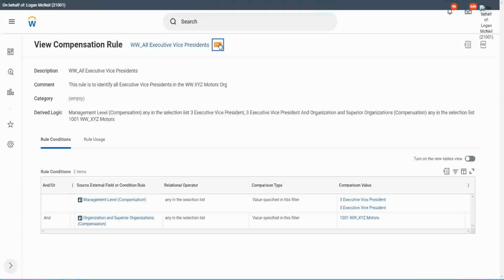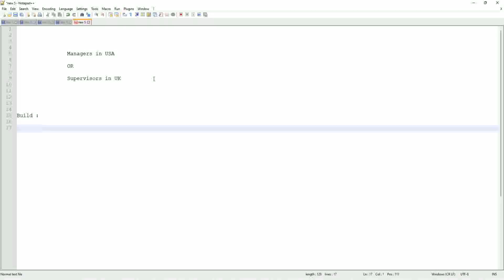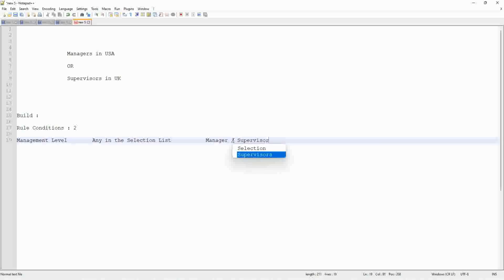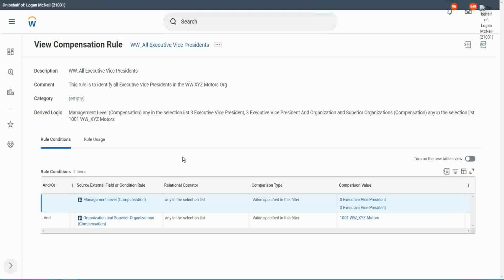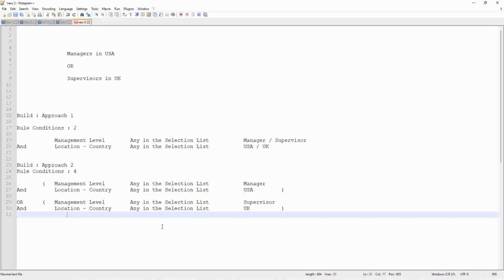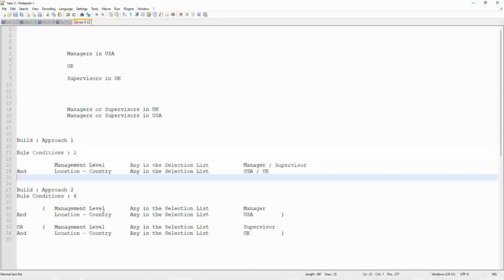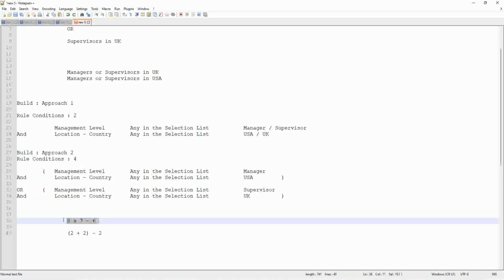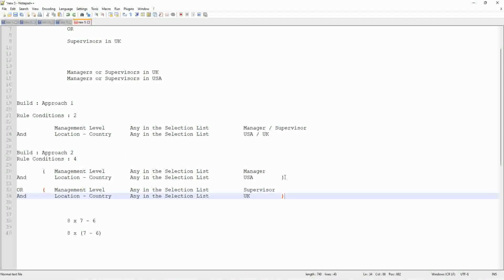Compensation Eligibility Rules In Workday HCM Part 2